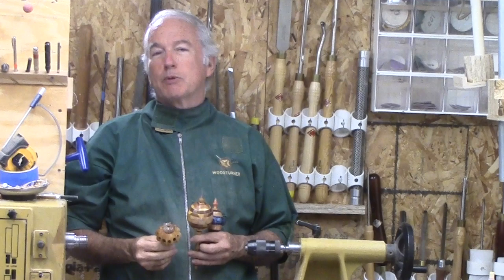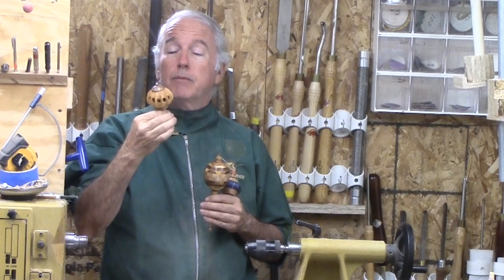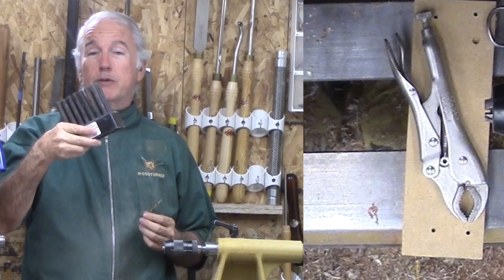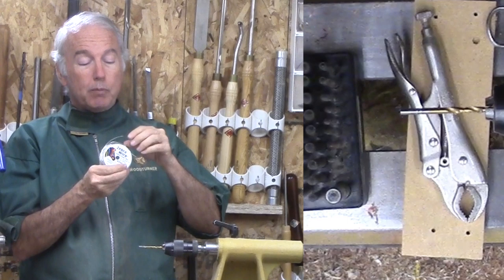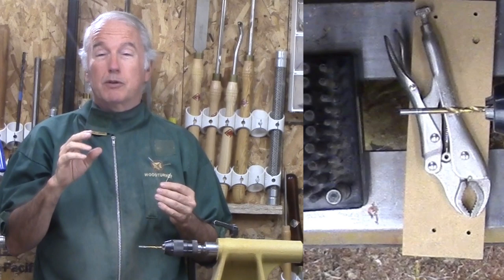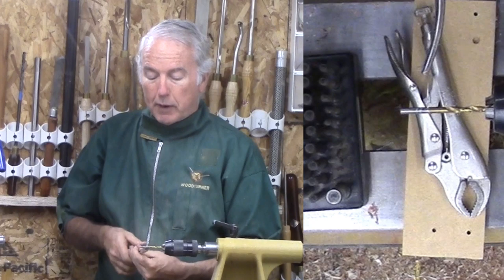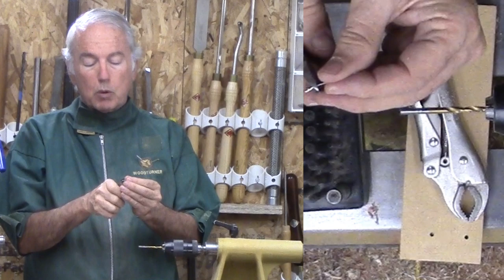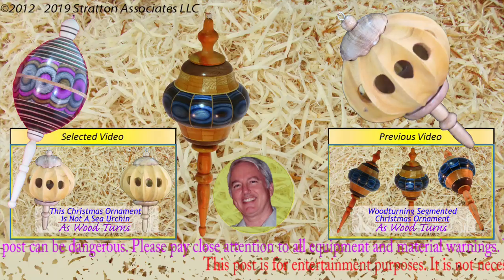Classy, Easy, DIY Christmas Ornament Hangers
I like to make my own wire hangers for my Christmas ornaments. In my view, they are a much better alternative to screw eyelets.

Materials
-Copper wire (silvered, copper, black, etc) 18 to 24 gauge available from craft stores and some hardware stores.
-Drill bit or transfer punch - size to taste
-Jacobs chuck or other way to hold bit.
-Wire cutters
-Pliers
-CA glue for attaching to ornament

Wrap wire around drill bit and twist the ends together for a tight weave.